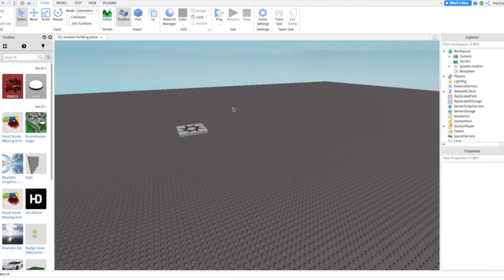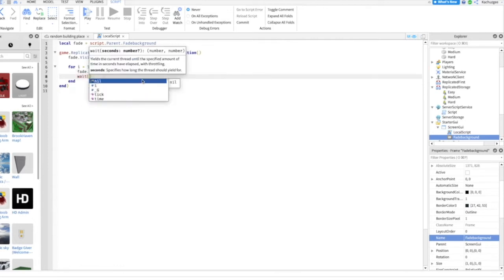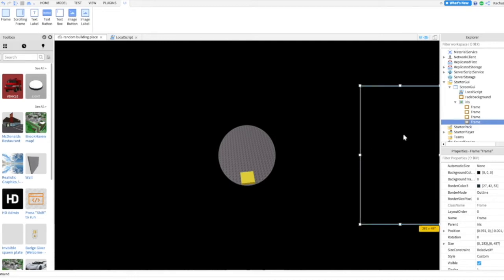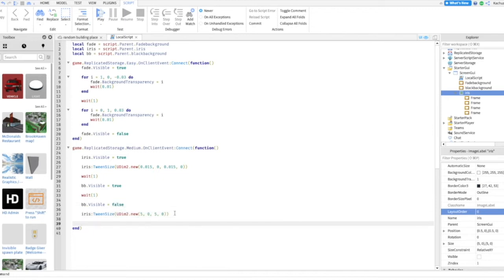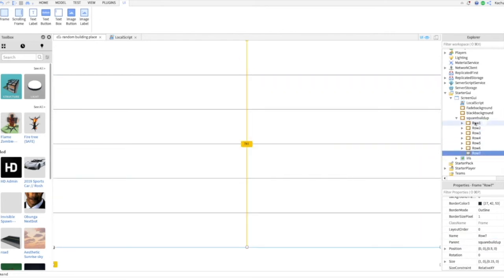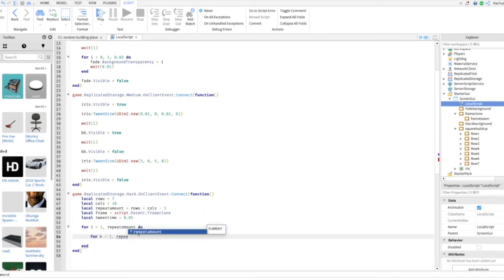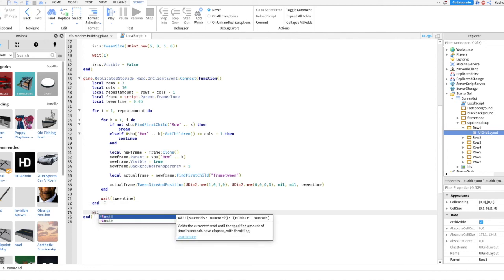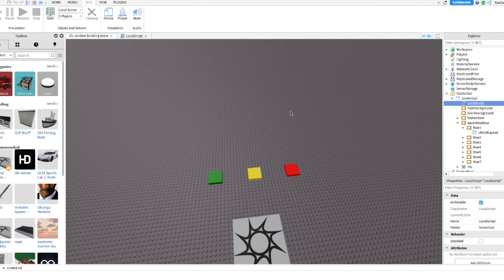How to make cool transitions for your Roblox game! | Fade, Iris, Square Build up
Wusgood, long time no see. This time, I'm back with a bang. If you have any feedback or questions for this tutorial, do not hesitate to leave them in the comments. I will try my best to answer each of them as I can.

Chapters:
0:00 Intro
0:12 Setting up touch buttons/remote events
1:06 Easy Transition | Fade
4:44 Medium Transition | Iris
11:49 Hard Transition | Squares
25:12 Conclusion